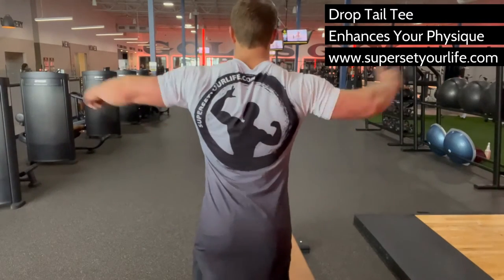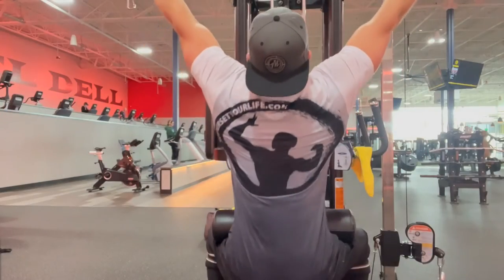Drop Tail Tee Sizing Guide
Enhances your natural V-tapir!